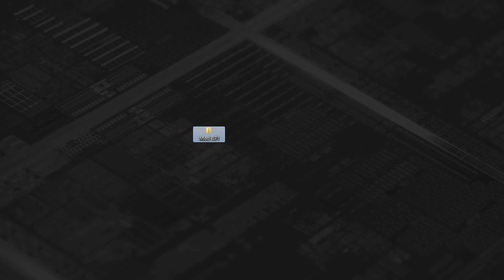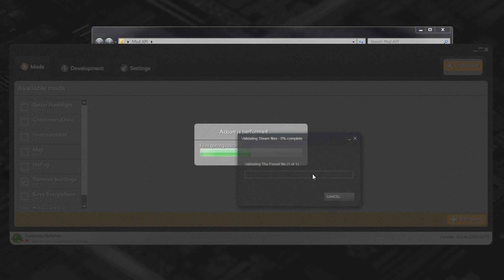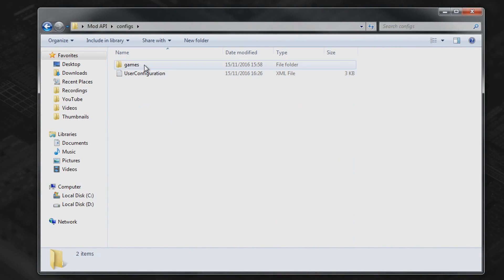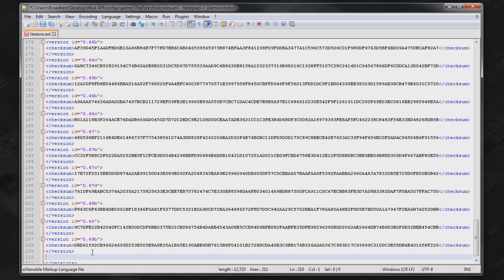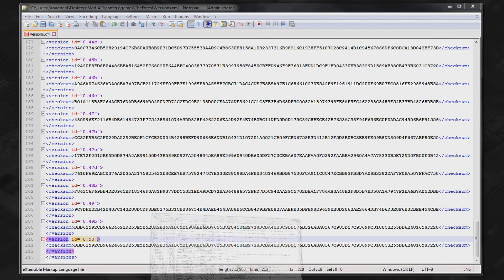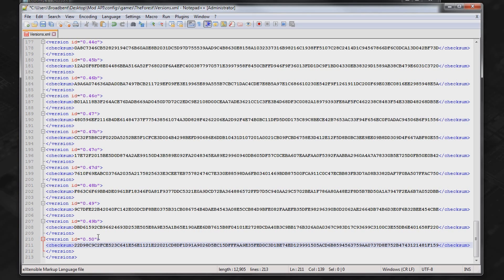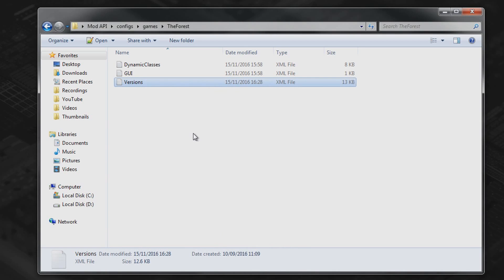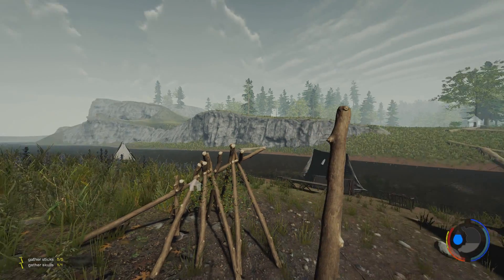Mod API Manual Update! The Forest Mod Tutorial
How to fix Mod API's error "could not detect game version".

My PC Specifications:
• CPU: Intel Core i7-4790K 4.0GHz Quad-Core Processor
• GPU: EVGA GeForce GTX 960 2GB SSC
• Ram: G.Skill Ripjaws Series 8GB DDR3-1600